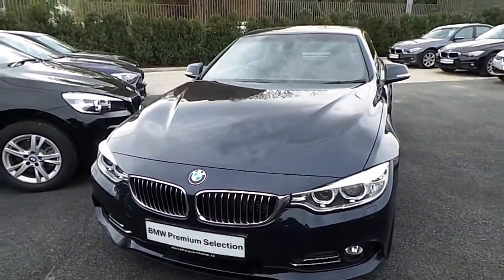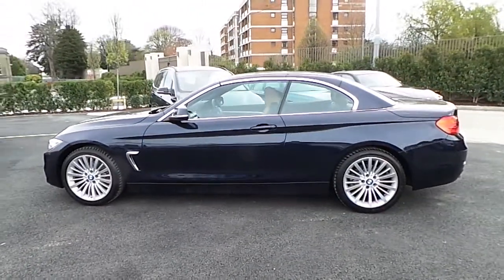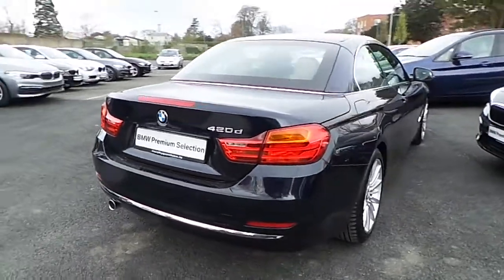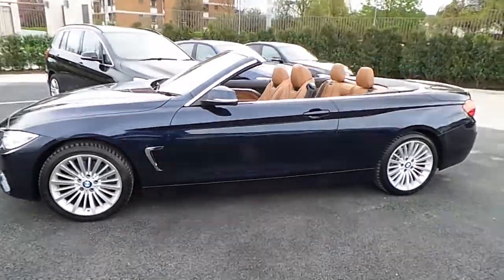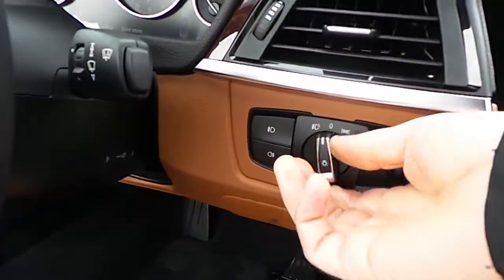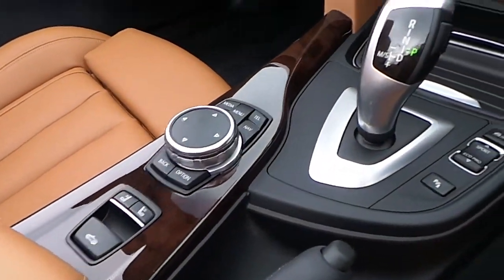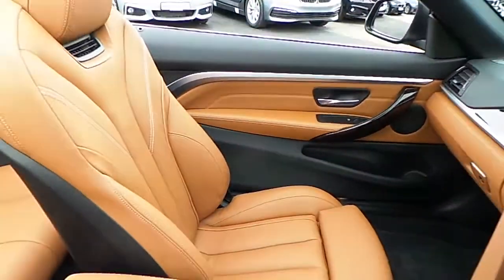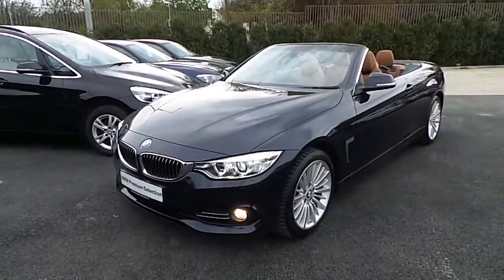152D9264 - 152D9264 BMW 420d Luxury Convertible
Here is a video of our 152D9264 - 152D9264 BMW 420d Luxury Convertible. Please contact Corban Byrne to arrange a test drive today. Murphy  Gunn BMW 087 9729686